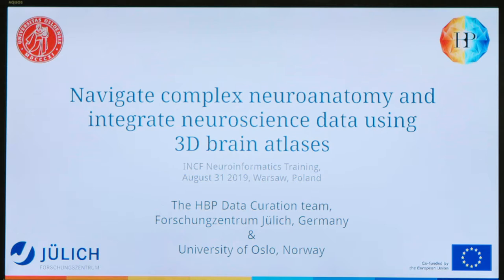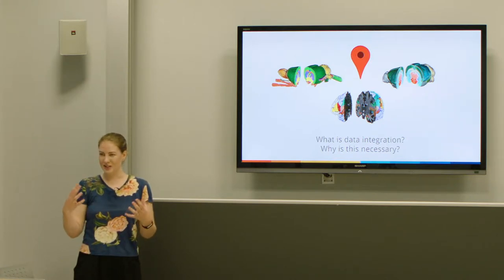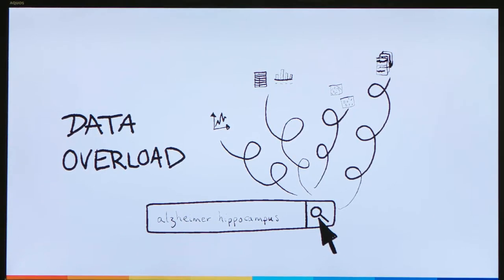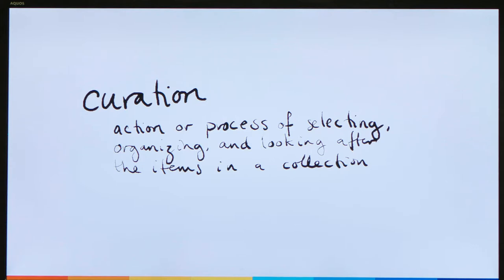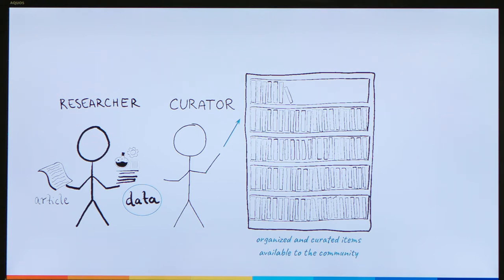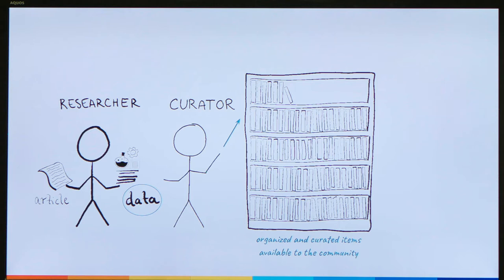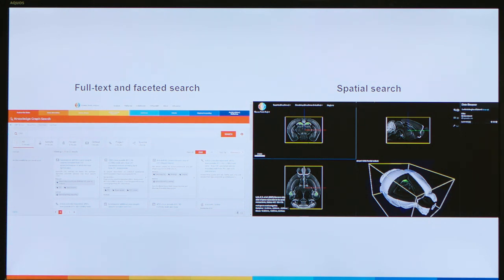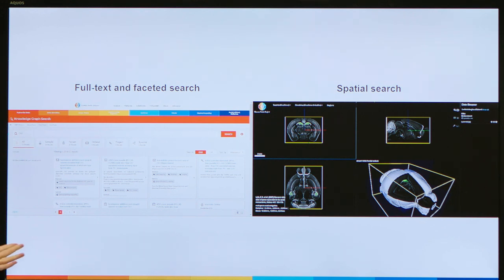Navigate complex neuroanatomy and integrate neuroscience data using 3D brain atlases. Part 2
Workshop at the INCF Assembly 2019 in Warsaw, Poland on August 31, 2019.